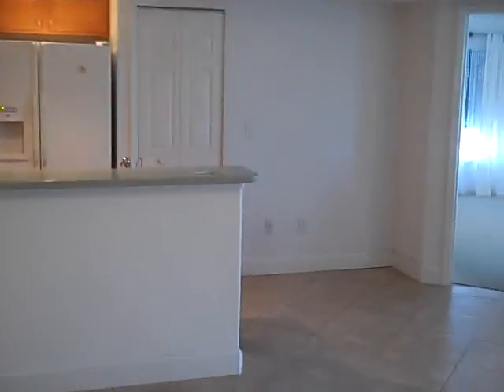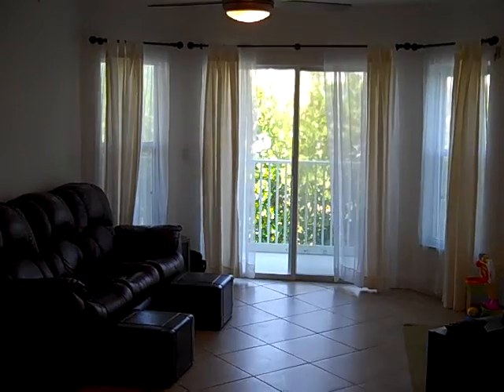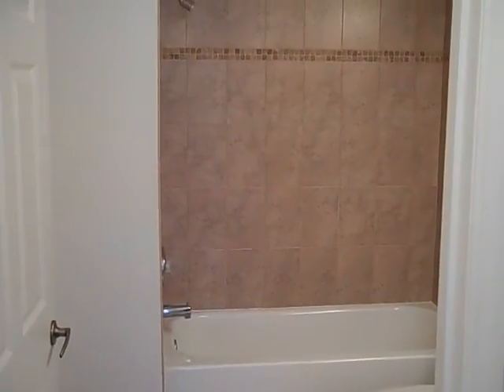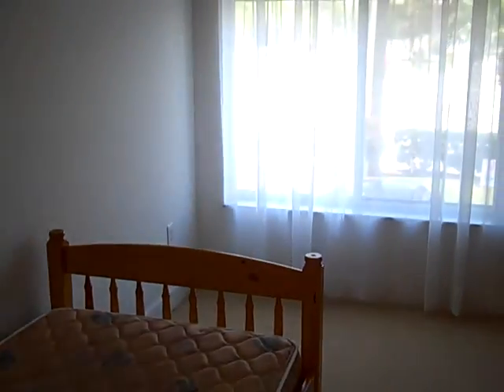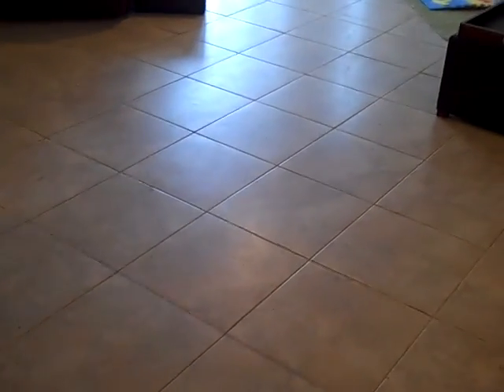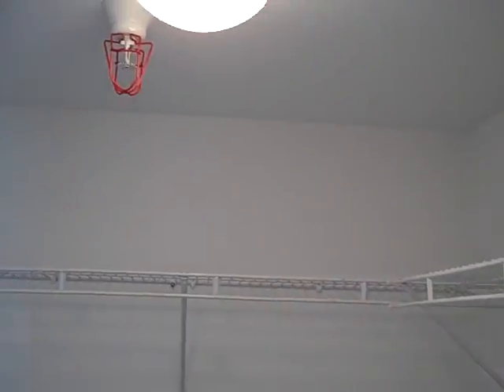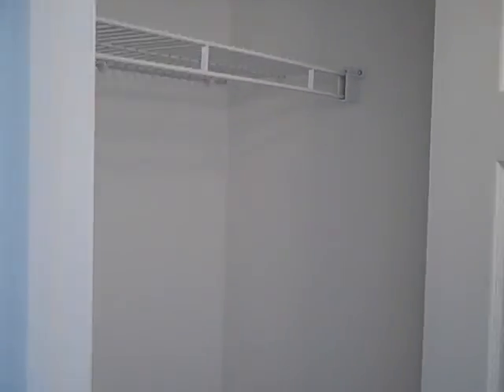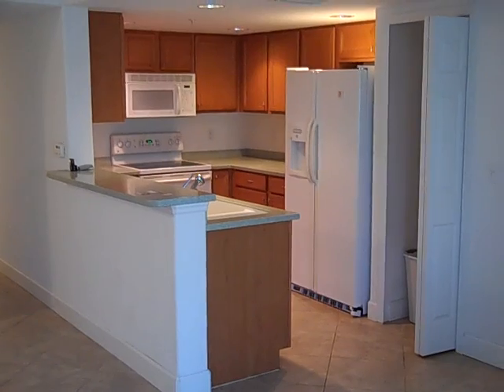Serena Shores Condominium in Indian Harbour Beach - Andy Barclay with REMAX Elite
Serena Shores Condominium consists of two direct ocean buildings in Indian Harbour Beach, FL.  Most of the units are direct ocean and have two car garages located beneath the building.  Built in 2003 and 2004, this desirable community has both a pool with a wonderful view of the ocean and a convenient beach access.  My wife and I are both full-time Realtors with RE/MAX Elite and we are always happy to answer questions.